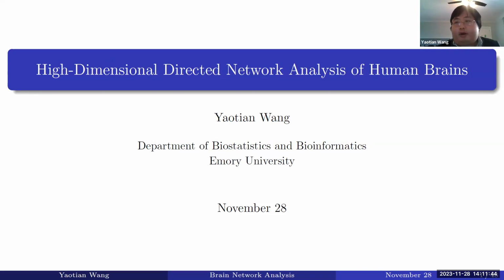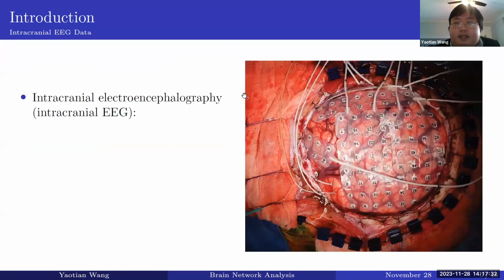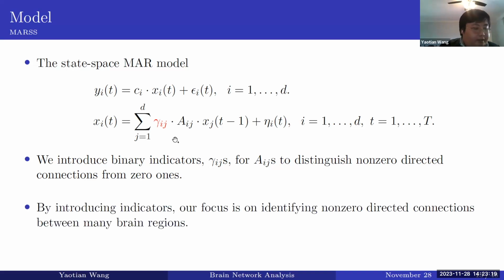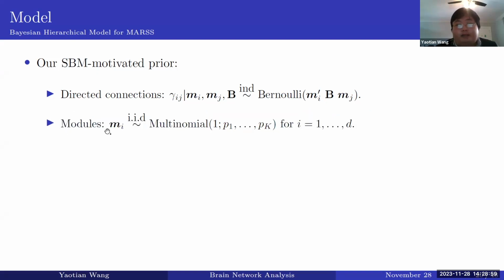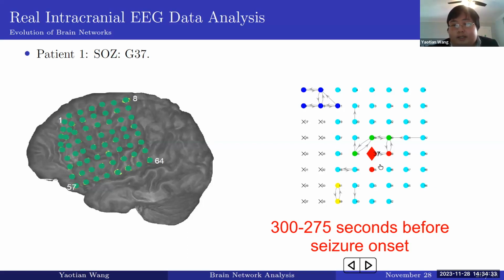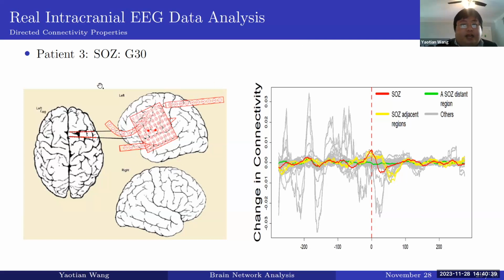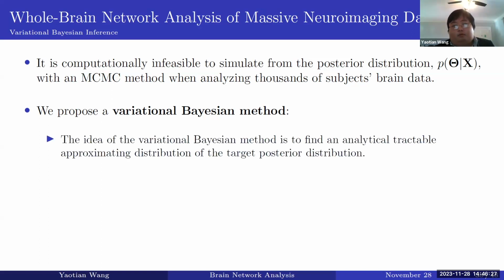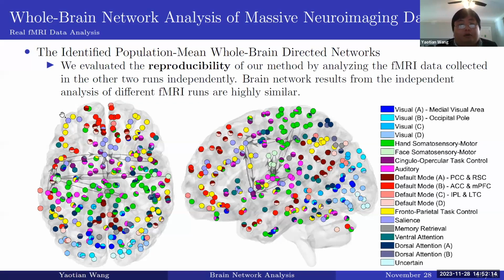High-Dimensional Directed Network Analysis of Human Brains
Yaotian Wang, Postdoctoral Fellow from Emory University, is presenting at the ASA Section of Imaging Virtual Work Group.